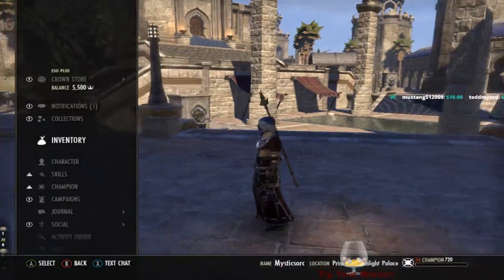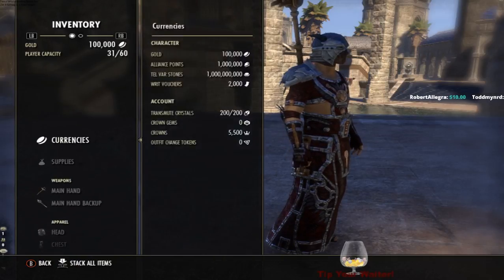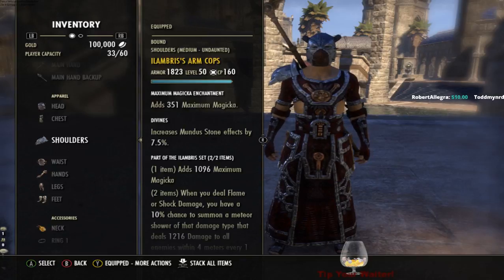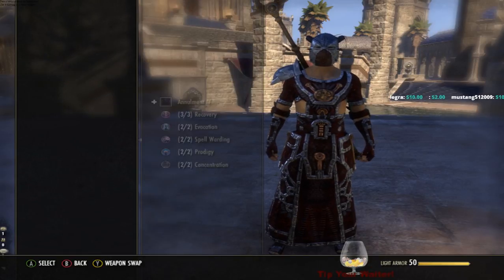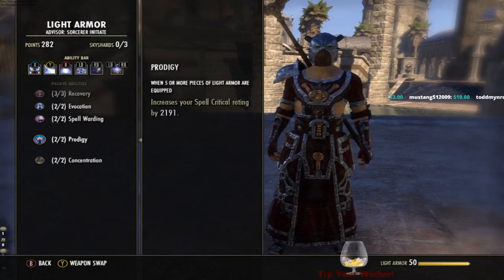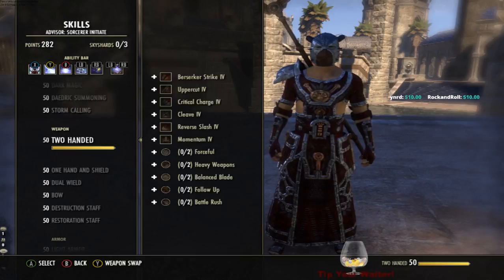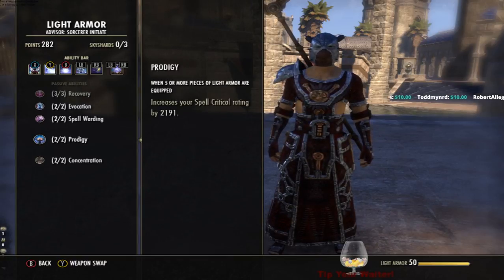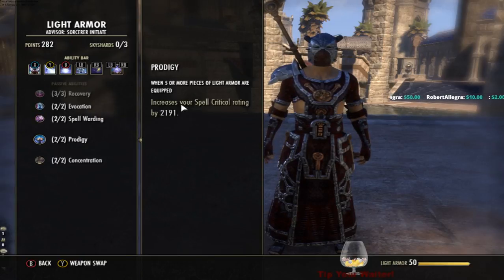Analyzing The Three Main Variables